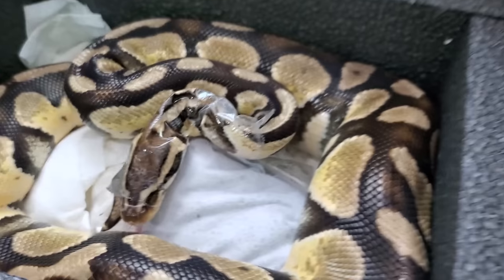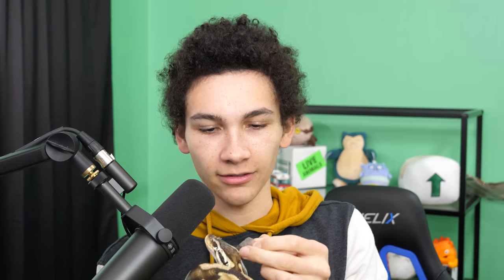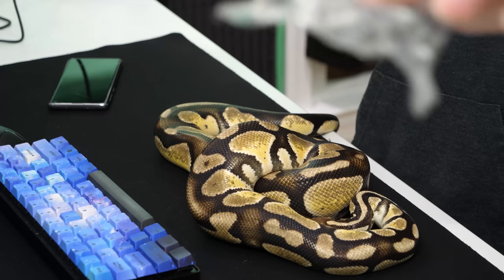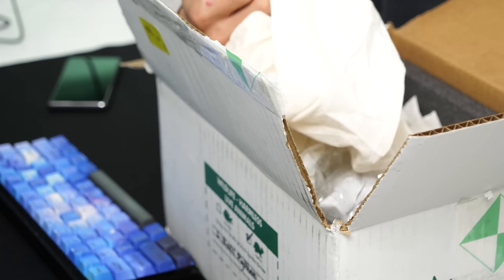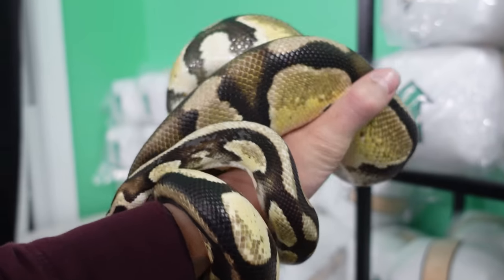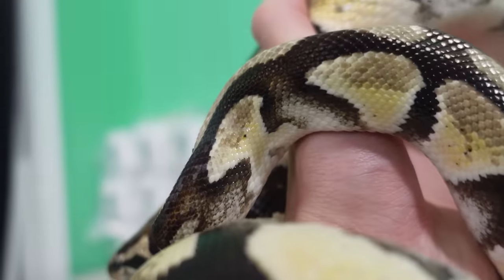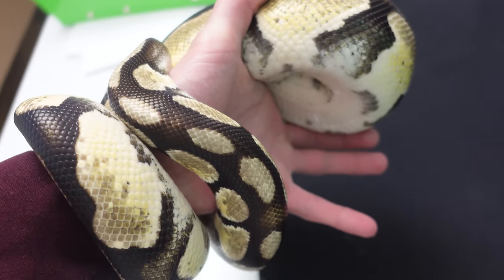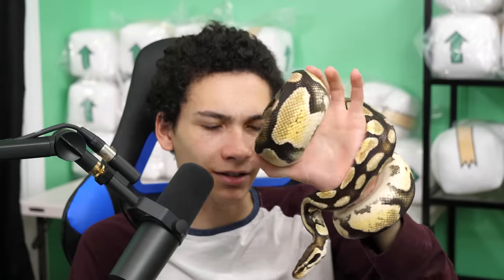Unboxing a Ball Python... That Got Stuck in the Tape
I don't know how this went so wrong, but somehow somebody shipped me a snake where the bag was unsecured, the snake got out, heat pack fell and packing tape completely wrapped around the snake's neck.

Stuff I offer!

Reptile stuff I use!

Support my vids!